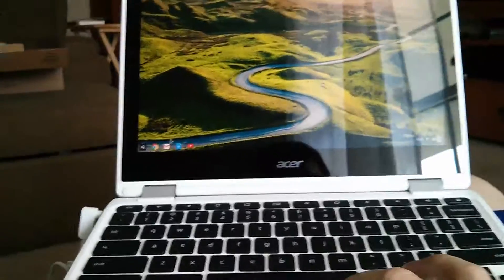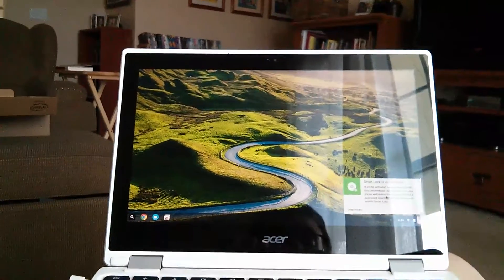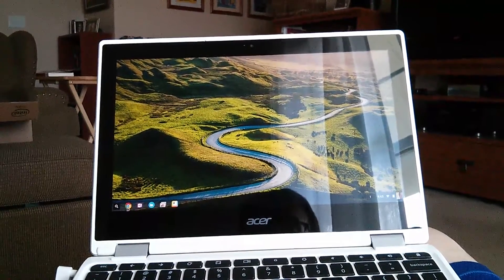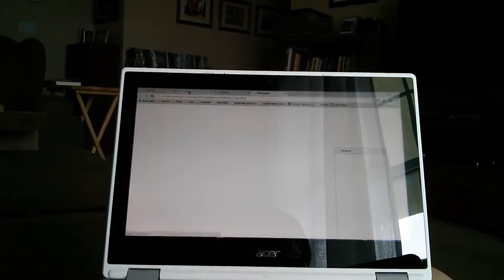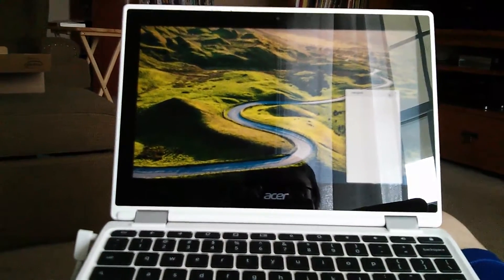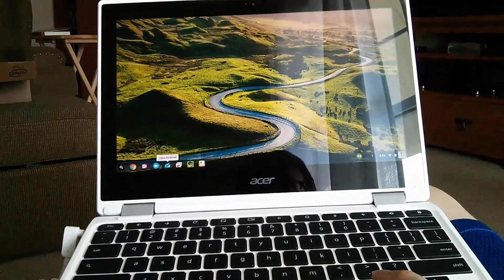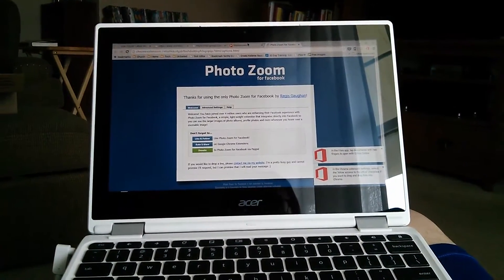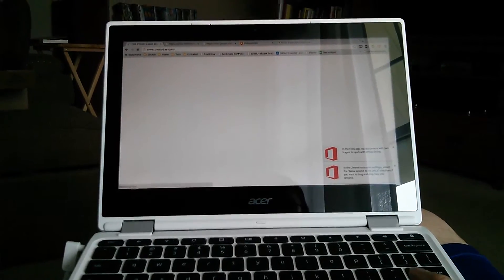Acer R11 Chromebook Review 2a - Booting up after correct password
It took me a few times, but I finally typed in the correct password.